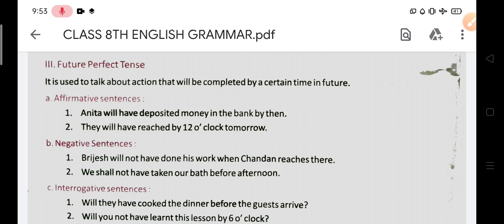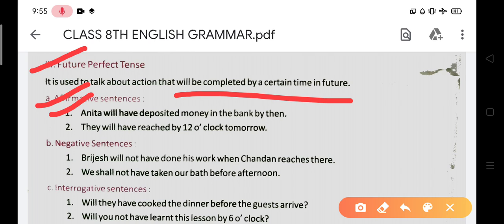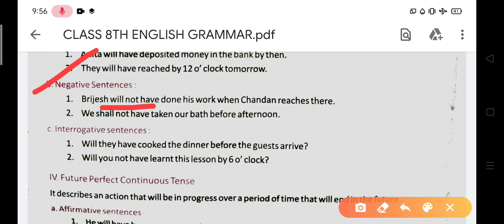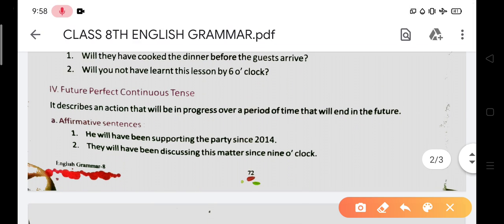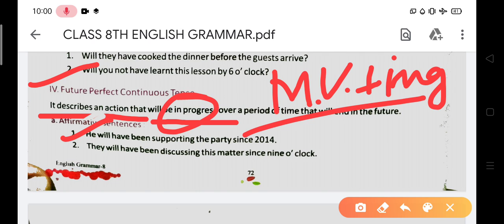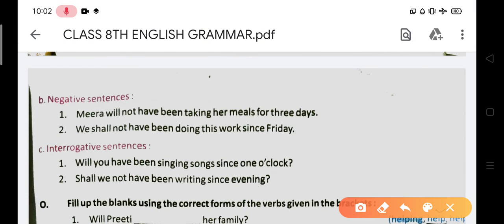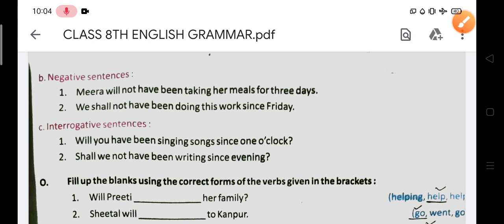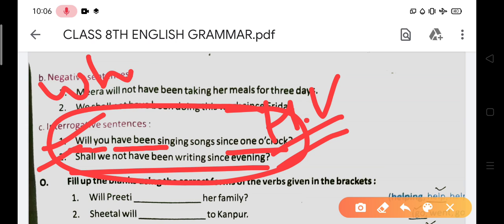CLASS 8//ENGLISH GRAMMAR//CH-6 TENSES